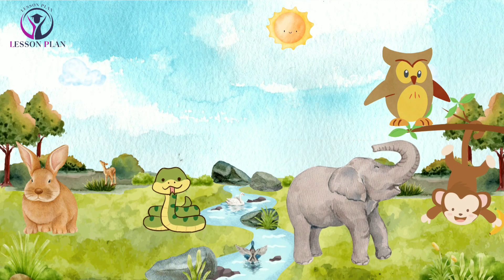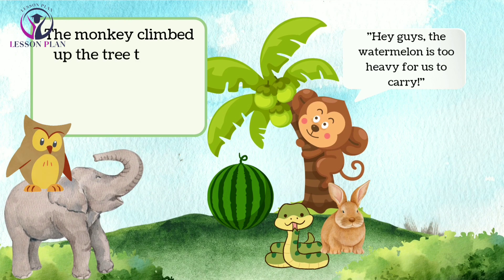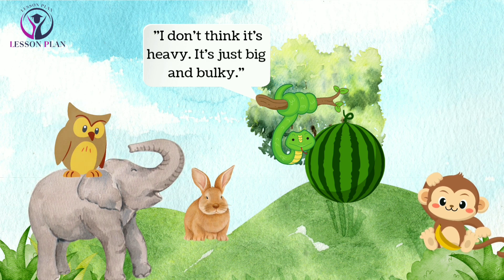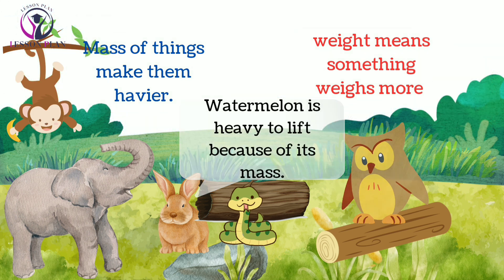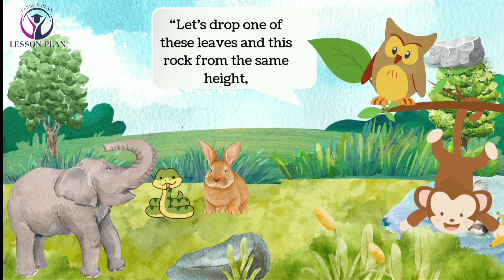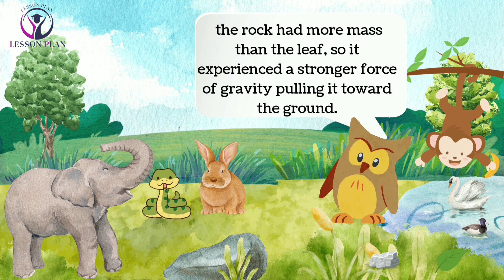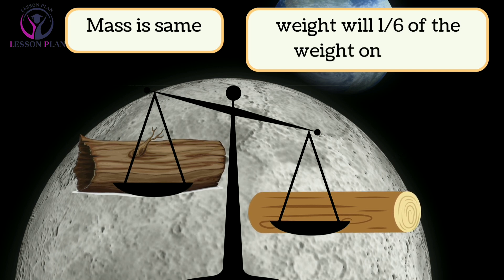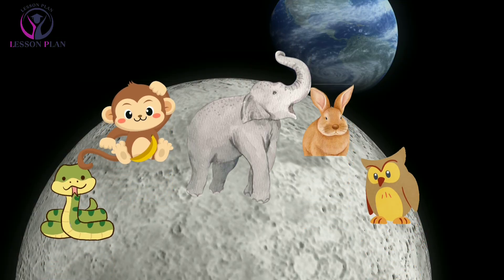Mass vs. Weight: Understanding the Difference | A fun story about Mass and weight for kids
Are you confused about the difference between mass and weight? If so, you're not alone! In this video, we'll explain the key differences between these two important concepts in physics.

First, we'll define what mass and weight are, and why they are important in understanding the behavior of objects in our world. We'll then delve into the fundamental differences between the two, including their units of measurement and how they are affected by gravity.

We'll also discuss the different applications of mass and weight, such as how they are used in engineering, science, and even everyday life. By the end of the video, you'll have a solid understanding of the differences between mass and weight, and how they impact the world around us.

So, if you're ready to learn about mass and weight in a fun and engaging way, hit play and join us on this educational journey!